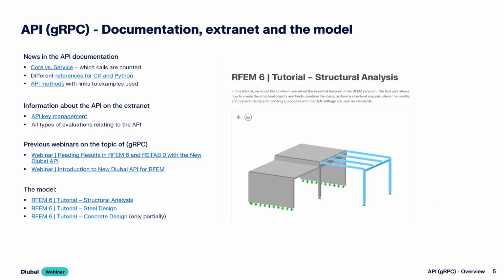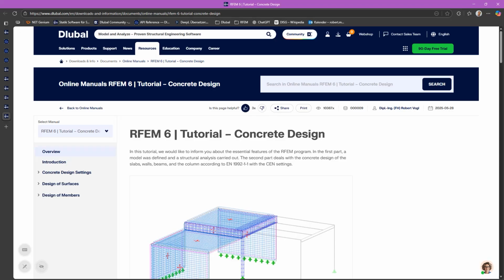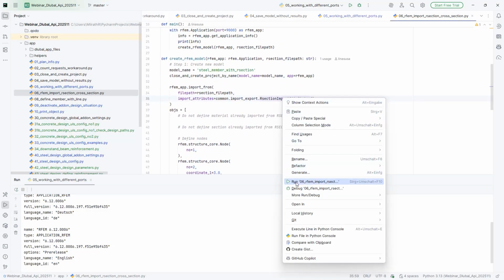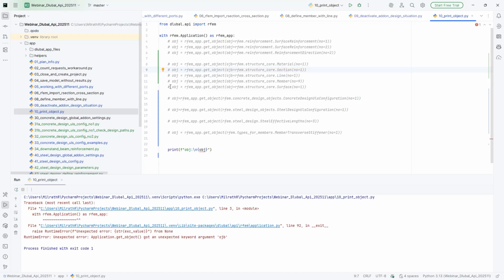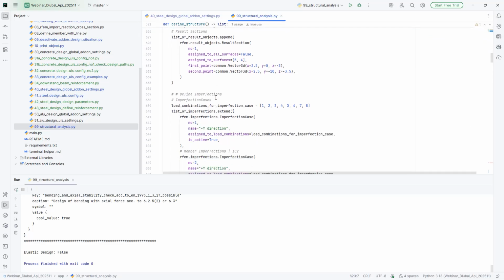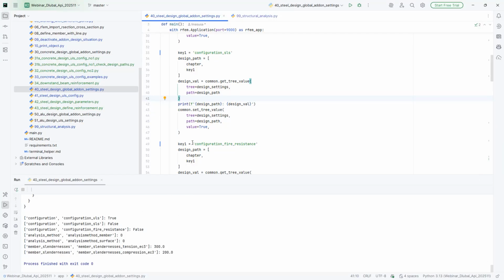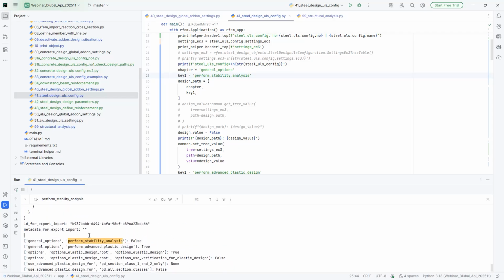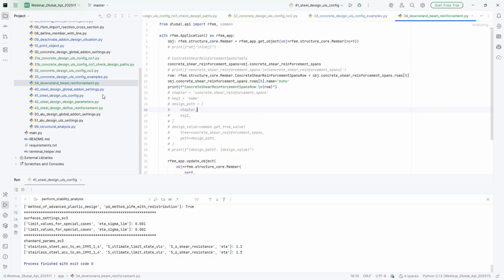Webinar | New Features and in-Depth Insights into Dlubal API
In this webinar, you will get an overview of the new features in the latest API (gRPC) versions using practical examples. We will also demonstrate the latest developments in managing your API data on the Extranet, as well as the updates to documentation.

Time Schedule:
00:00 Introduction
03:21 How to access settings and values in the tree views
05:45 How to check your "Request" in the code
08:38 How to configure add-on settings
16:44 The interaction between RSECTION and RFEM